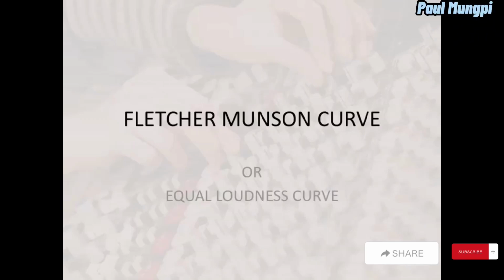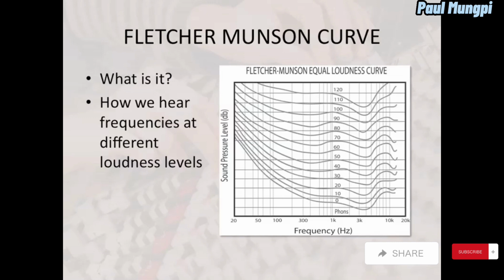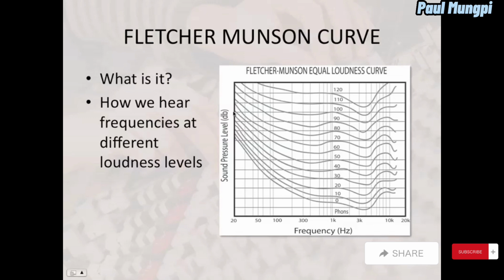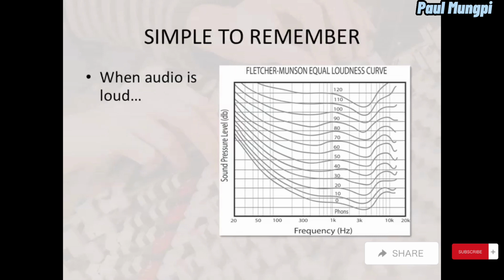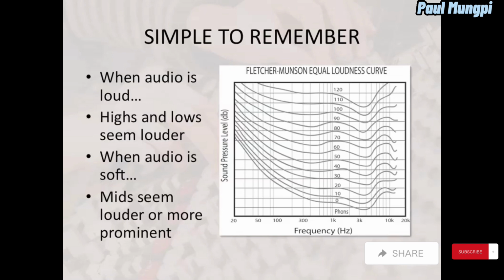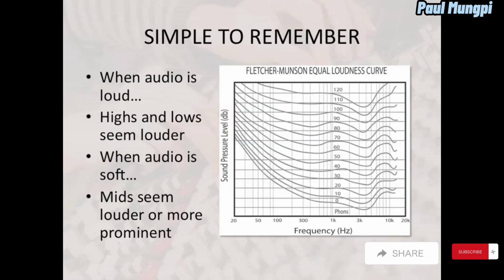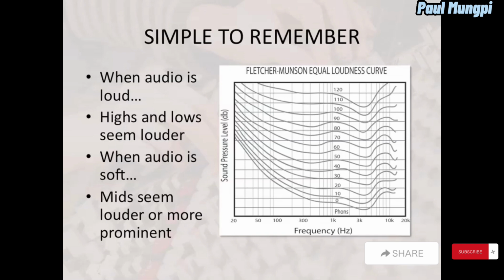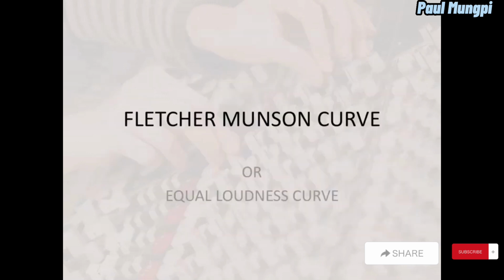03 How We Hear (Fletcher Munson Curve) 4 of 5